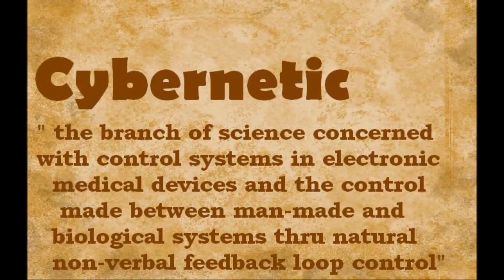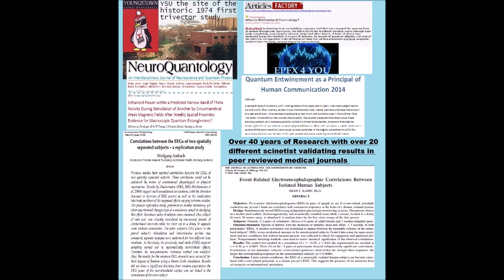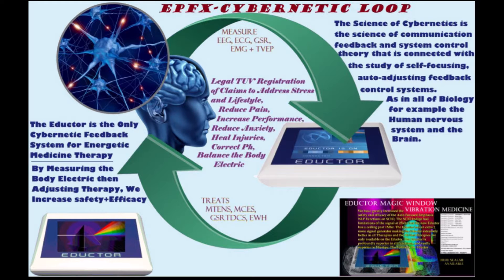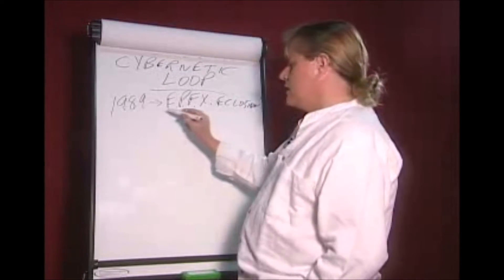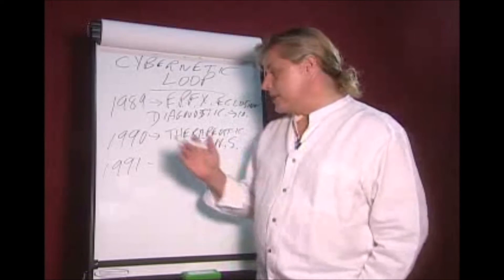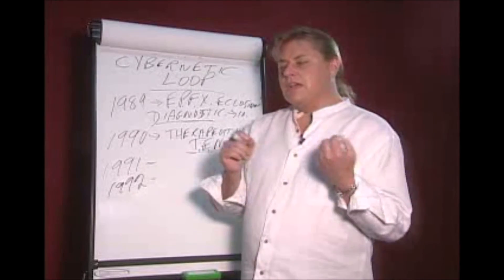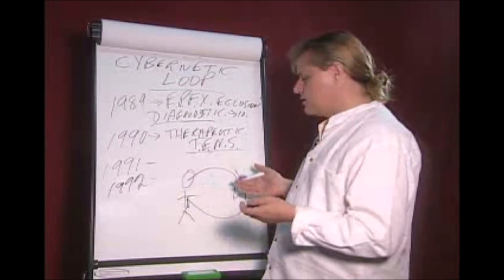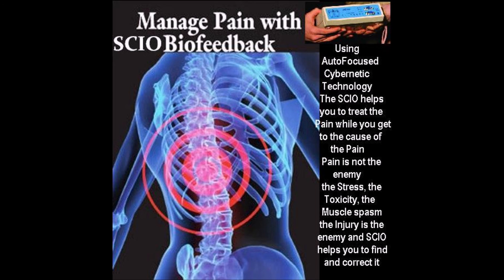cybernetic loop 1998